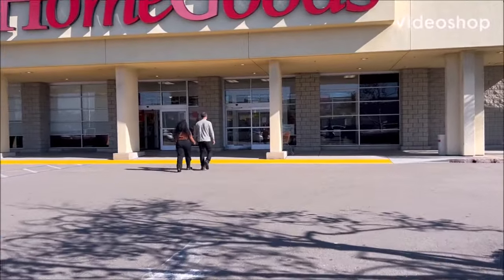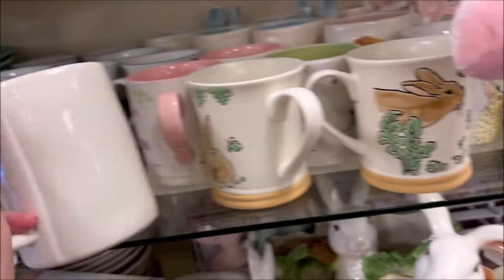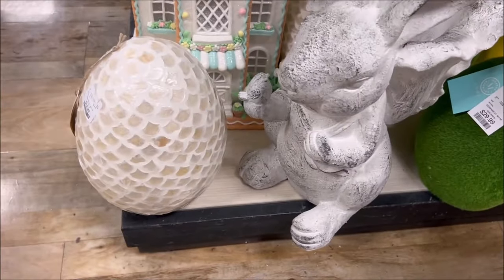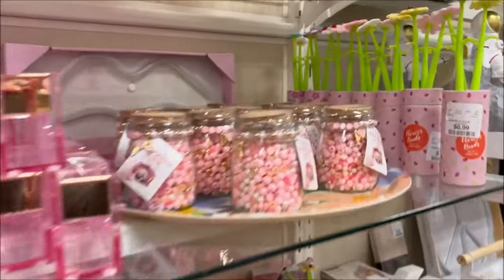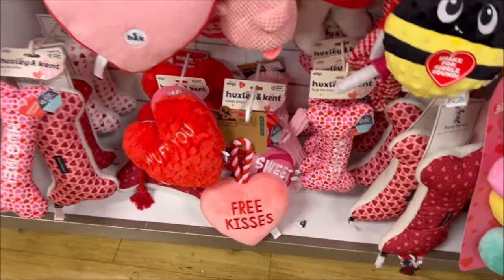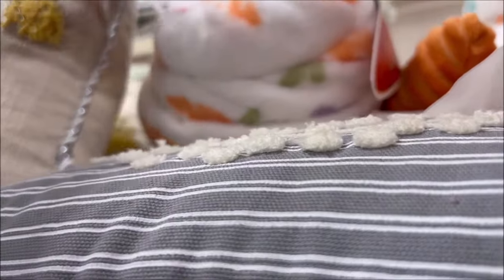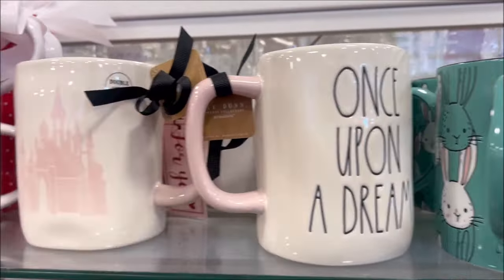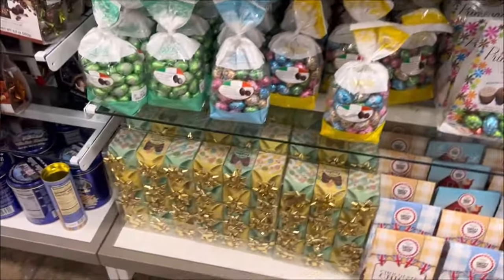HOMEGOODS | SHOP WITH ME HOMEGOODS | HOMEGOODS EASTER 2024 VALENTINES DAY DECOR AND MORE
HomeGoods Shop With Me 2024 Easter Baskets, Home Decor, Easter Candy, Hello Kitty, Barbie, Rae Dunn 2024

Walk threw through browse with me come with me and lets go shopping, Ill talk and show you the prices:)

POPULAR Trends Trending on YouTube

Some stuff we will see today:)
Fluffy fuzzy cozy Pretty winter warm throw blankets full size blankets.
Valentine's day decor and pillows decorations Easter bunny bunnies Rae Dunn hello Disney kitty coffee cups mugs drink cups wine cups with lids Moss bunny wicker porcelain  wreath wreaths garland Easter eggs decor candy house home houses that light up travel items plus dorm room cute items DIY bead beads kits kit to make bracelets friendship and more.
Cat beds Cat furniture scratching post dog puppy kitty toys chew toys.
Kitchen decor home decor at a cheap barhain clearance price .
Candles big and small garland Easter baskets so cute and adorable for making Easter baskets,
Craft, crafts, lots of Easter candy chocolates eggs balls gum balls

Channels like me:)
moriah elizabeth

Tik Tok Shorts video